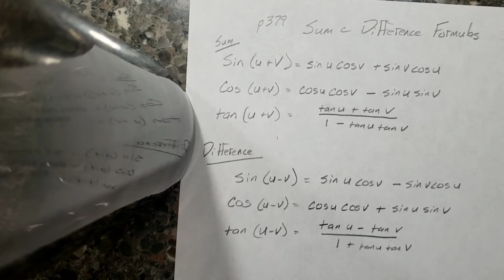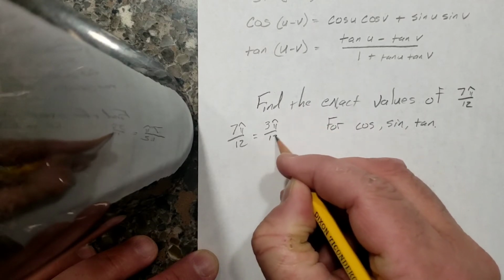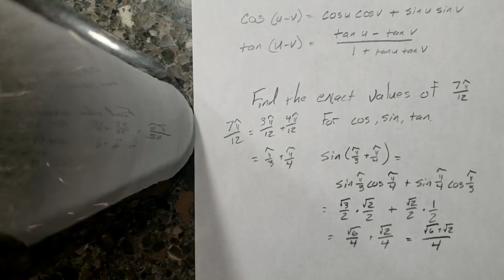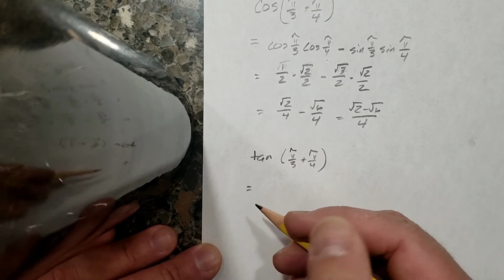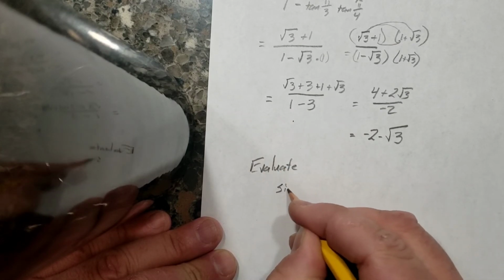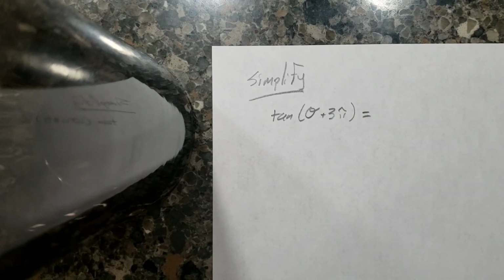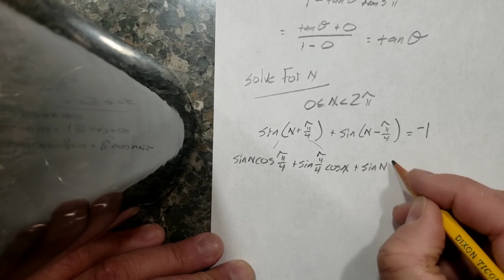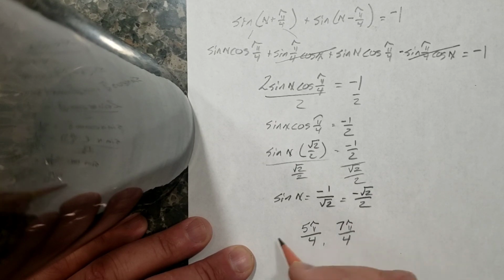Sum and Difference Formulas